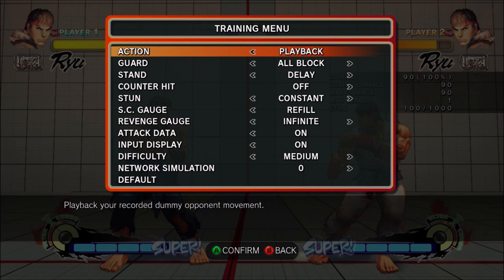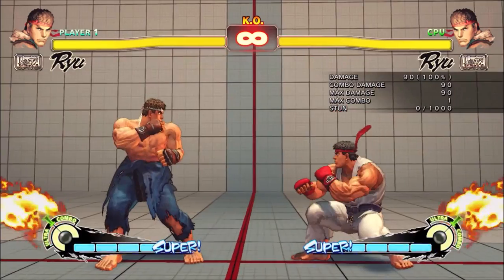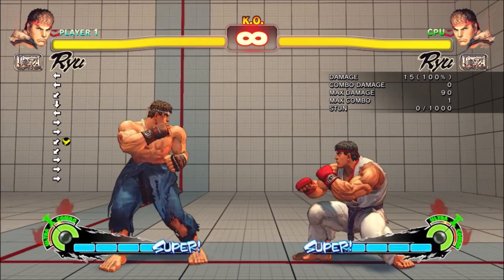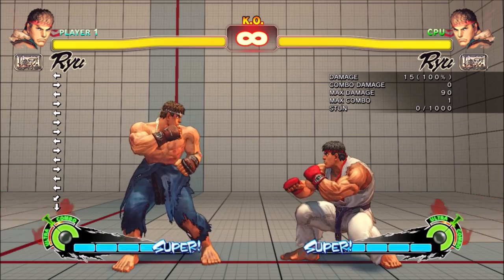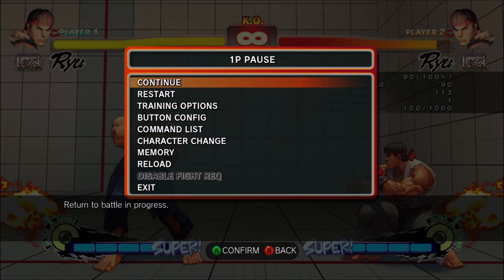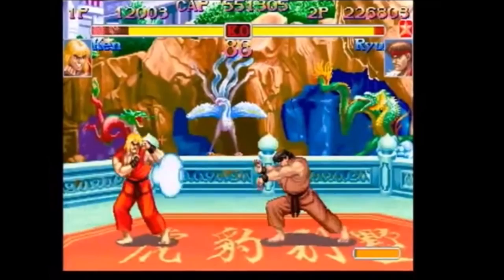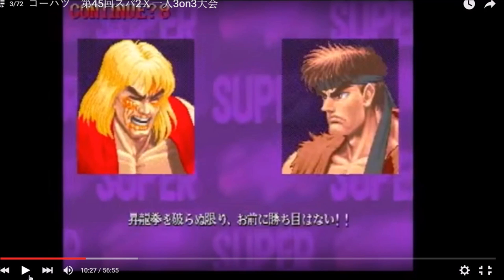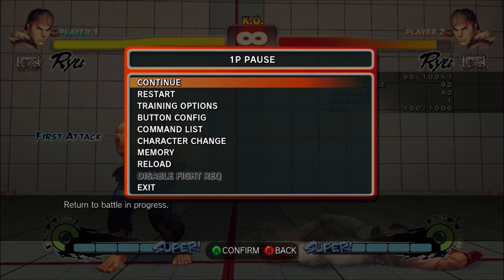How to improve your FOOTSIES and whiff punishing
FOOOOOOOSIESSSSSSSSSSS